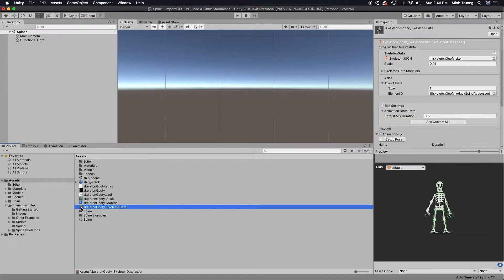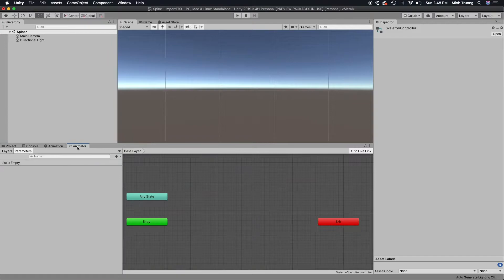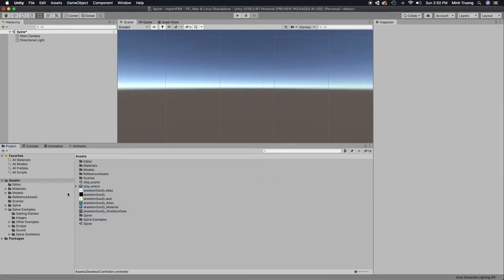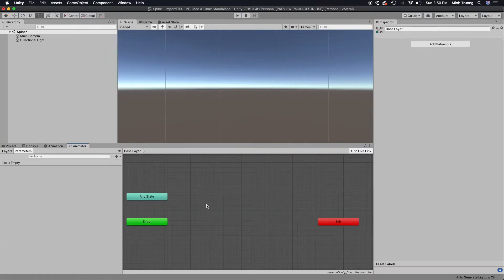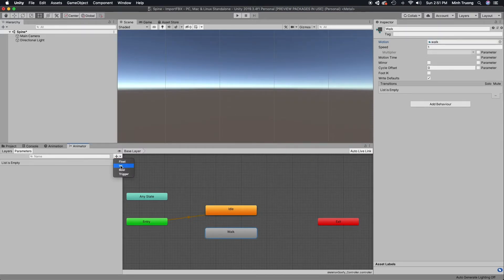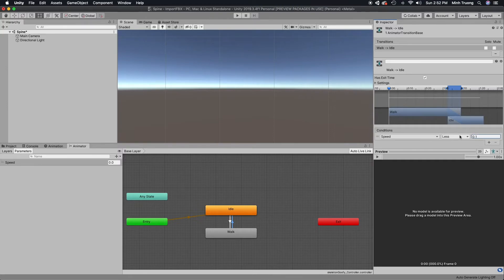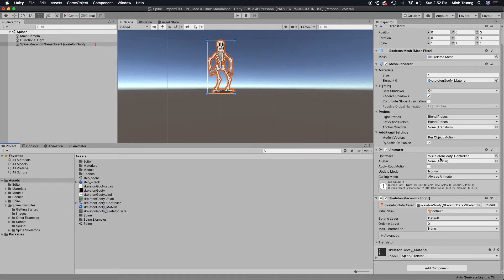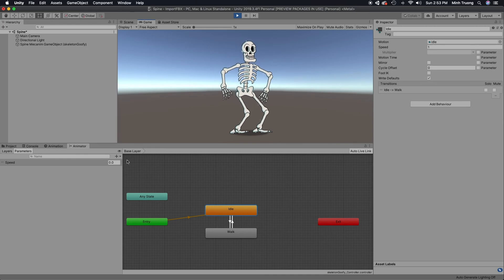Spine Animation & Unity Animator/mecanim part 2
The last example was made years ago. Here's an updated method on working with Spine & the animator.